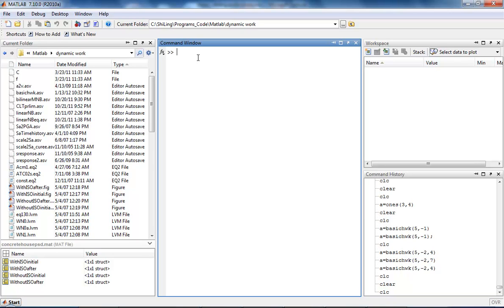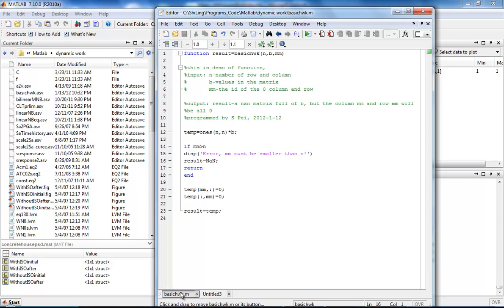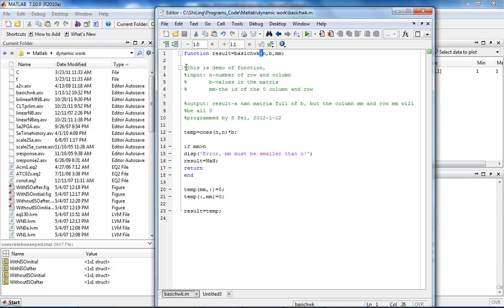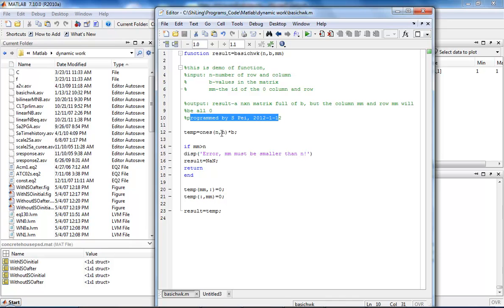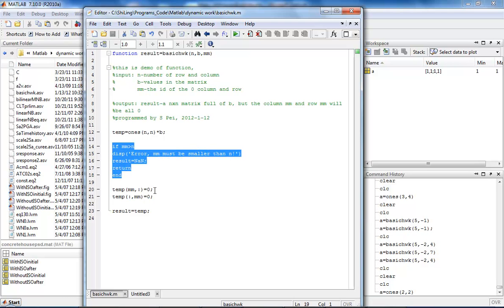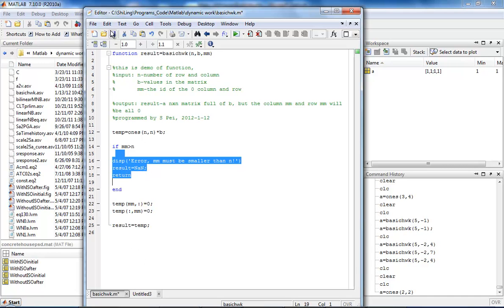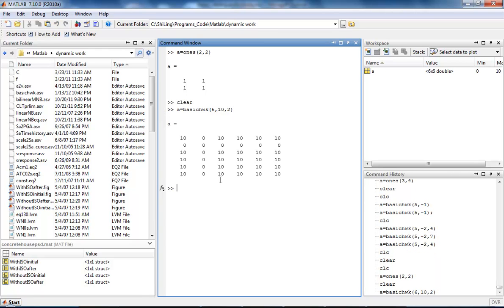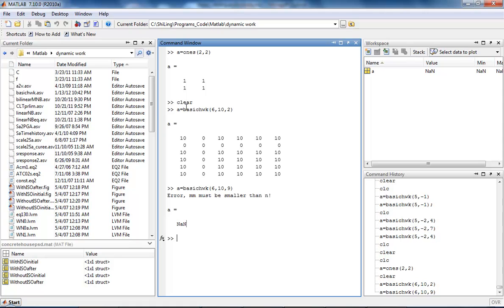Matlab 3 function